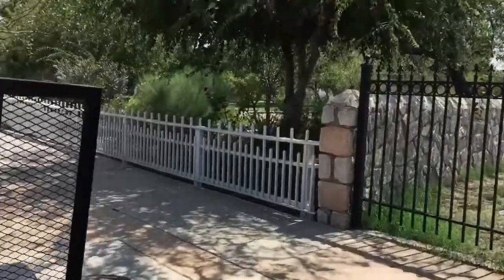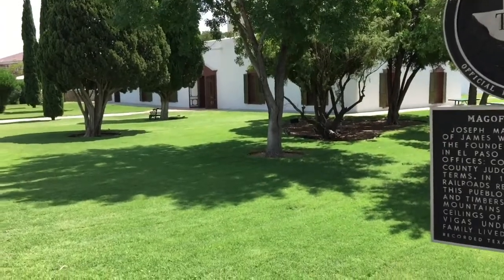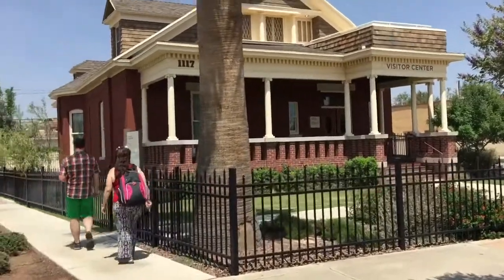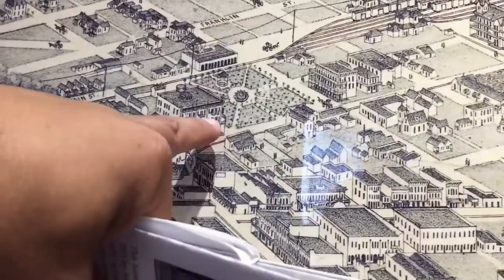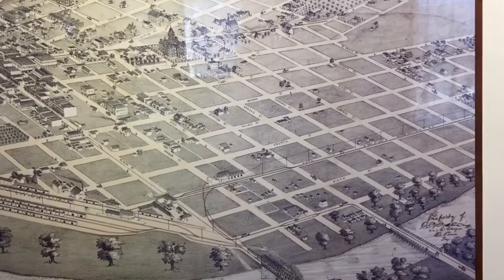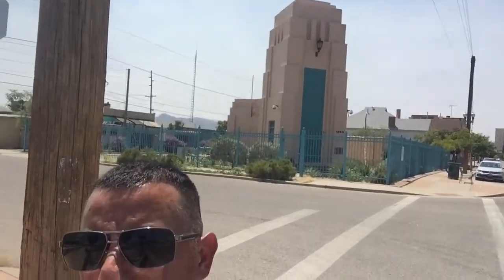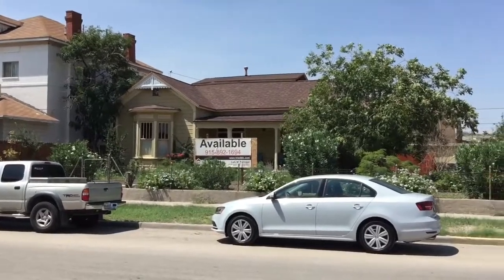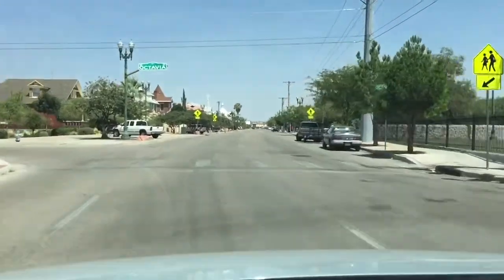Magoffin Historic District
El Paso, TX History